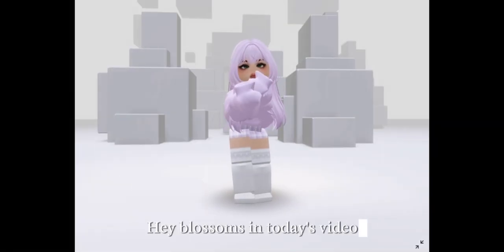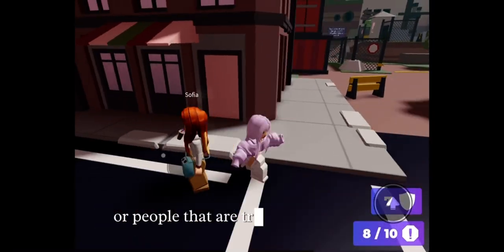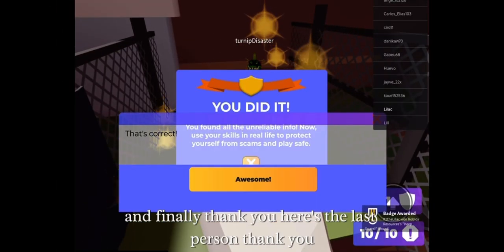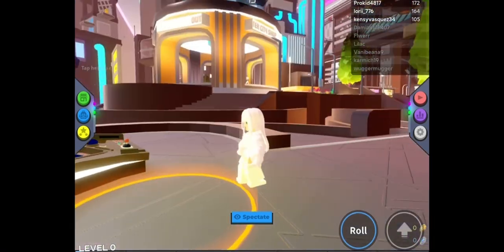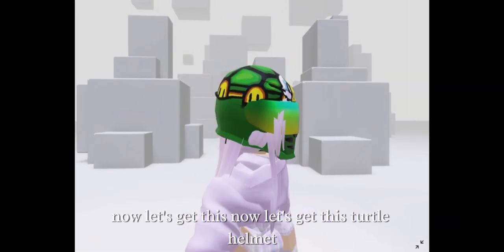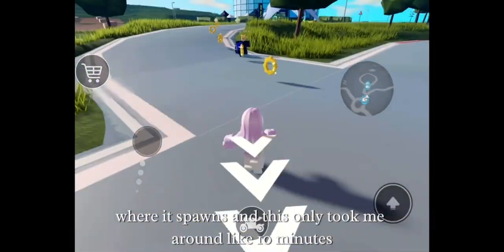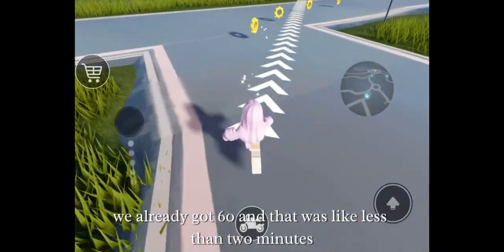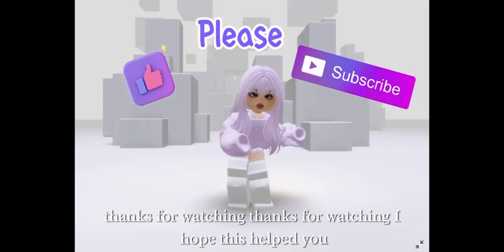How to get 3 FREE items in Roblox!!!